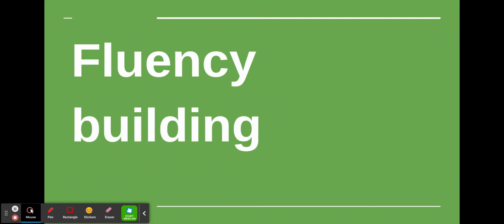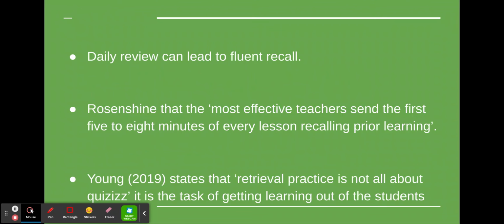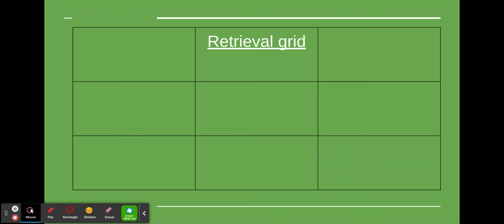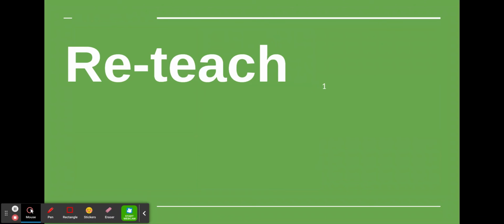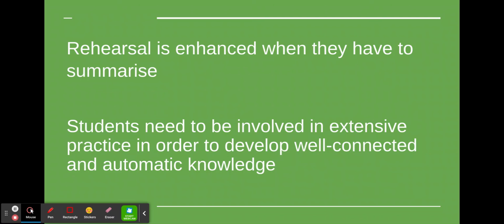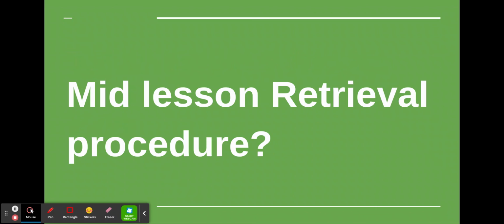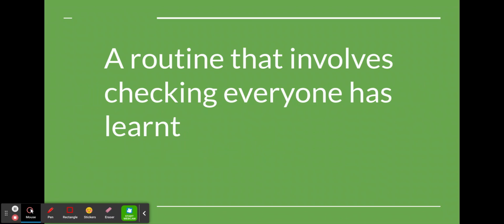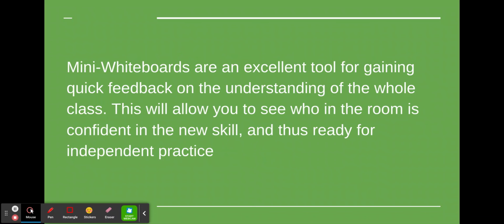Fluency building - Getting learners to retrieve with ease